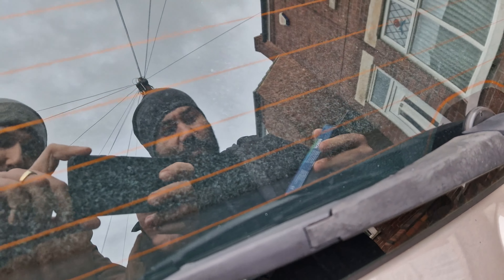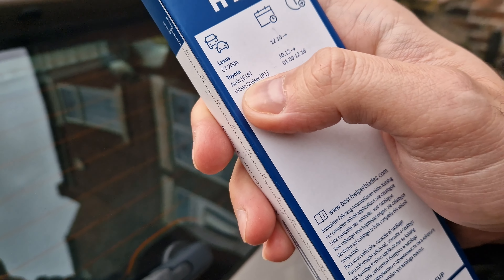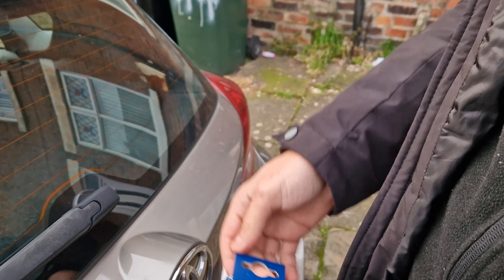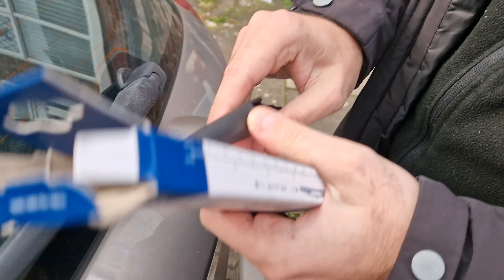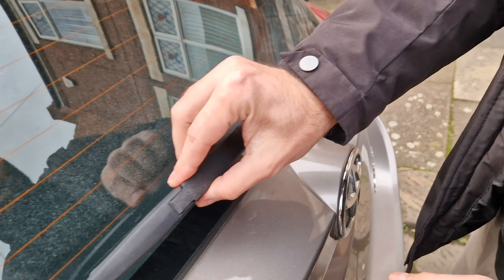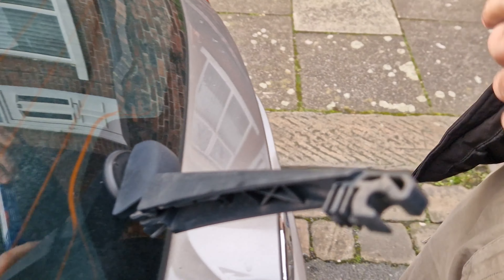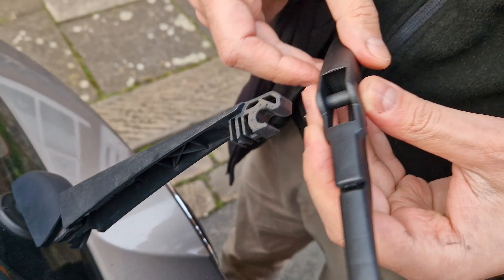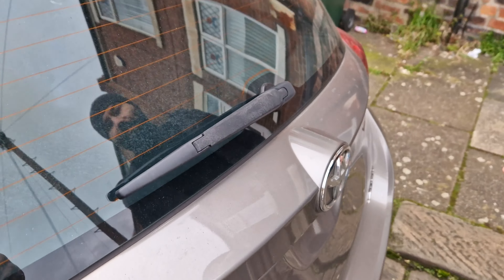Bosch H200 Rear Wiper (Lexus CT200h, Toyota Auris mk2, Toyota Urban Cruiser)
Bosch Super Plus: For quiet wiping, optimum performance in any weather and a long-life cycle. Robust, Thorough, Low noise. Pre-assembled Quick-Clip adapter allows fitting within seconds. Spoiler for improved performance at high-speed. Dual-rubber wiper technology with smooth-glide coating for outstanding cleaning and smoother action. This wiper rubber consists of a composition made of synthetic and natural rubbers with a special graphite coating for smooth operation. This makes it highly resilient and extends its service life.

Rear window wipers from Bosch impress with their superior wiping performance and a long life cycle. Quiet wiping through flexible rubber backs with a long service life through abrasion-resistant wiping edge.

Brand ‎Bosch, Model ‎H200
Product Dimensions ‎20 x 2.1 x 35.5 cm;
OEM Part Number ‎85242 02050,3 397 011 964